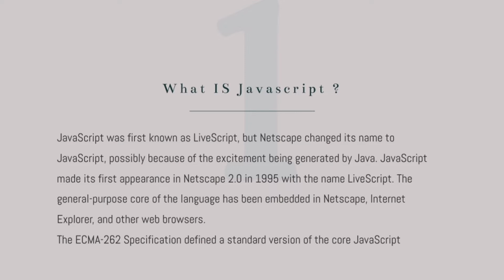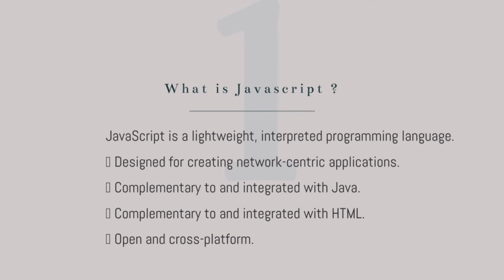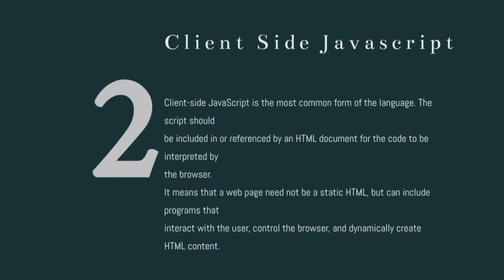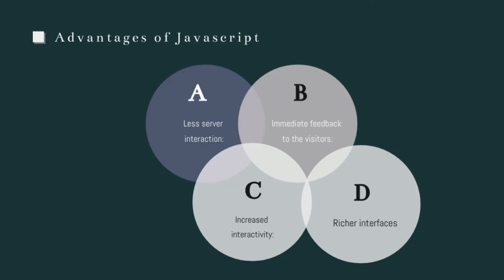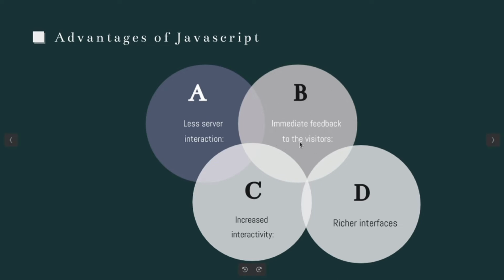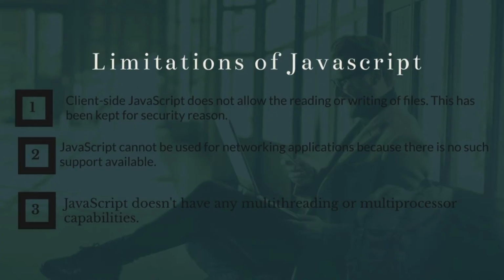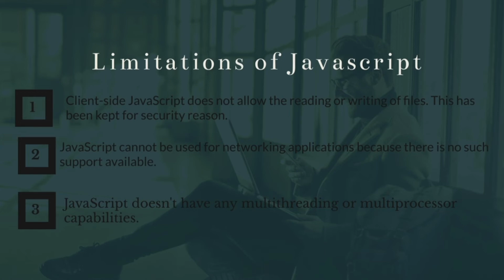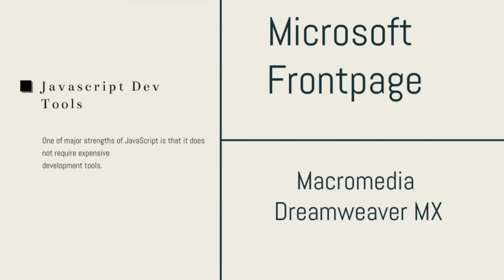JavaScript --Overview[Episode 1]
In this Video you will Get started with JavaScript and learn the following.

Time Stamps
00:00 Intro
00:08 What is Javascript?
2:18 Client-side JavaScript
3:28 A Brief Real Life Example of Javascript
4:04 Advantages of JavaScript
5:40 Limitations of JavaScript
6:34 JavaScript Development tools
7:57 Where is JavaScript today.
8:24 Episode 2 Javascript Content